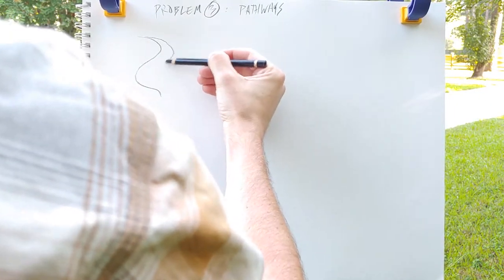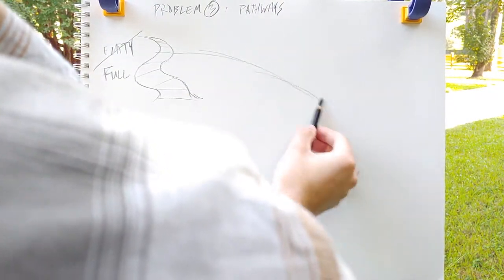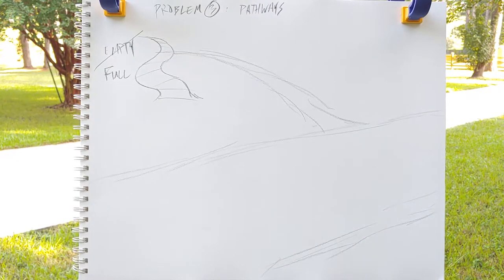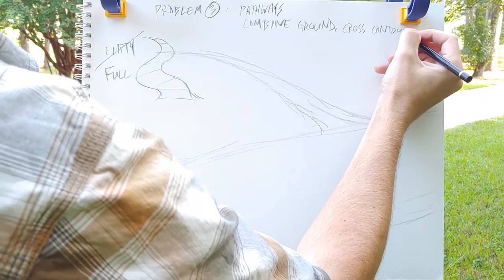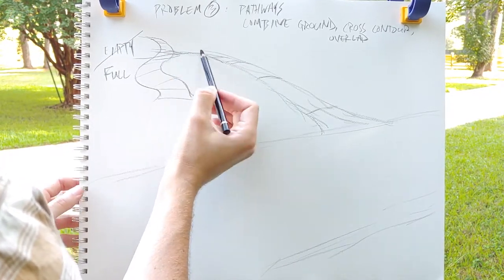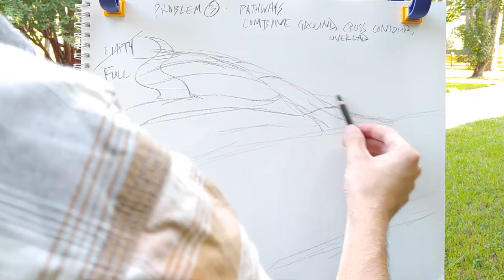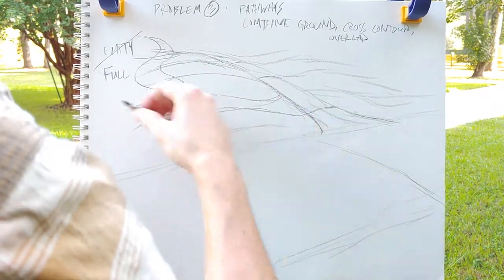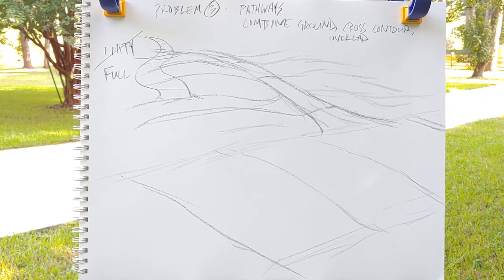Landscape: Draw Effective Pathways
This video briefly talks about pathways within a landscape. You're bound to have a landscape that incorporates some amount of human intervention, so it's good to be prepared.